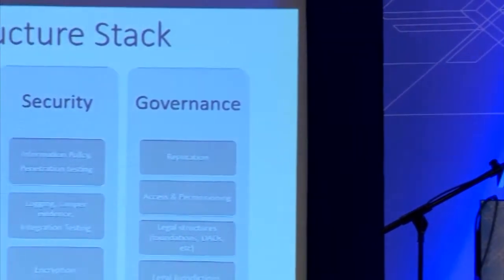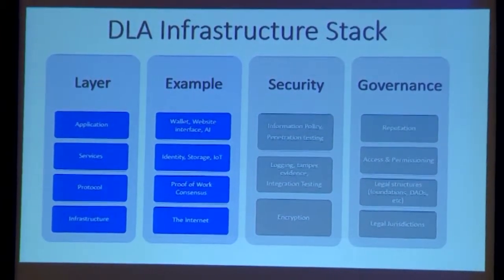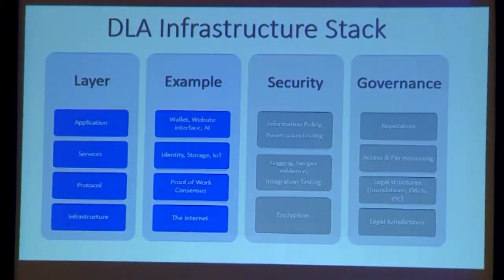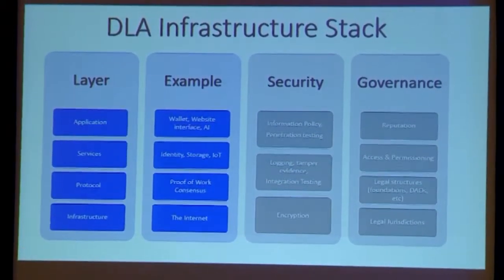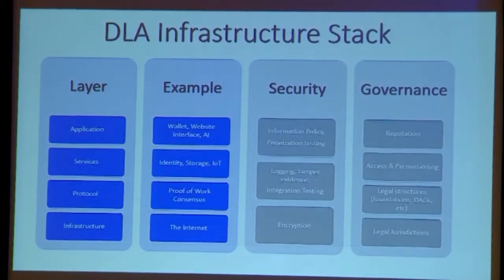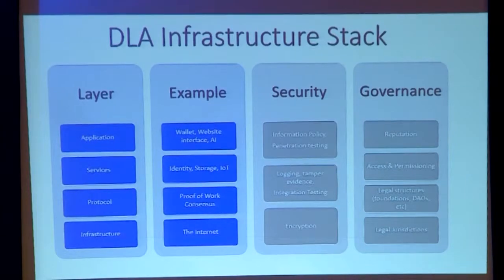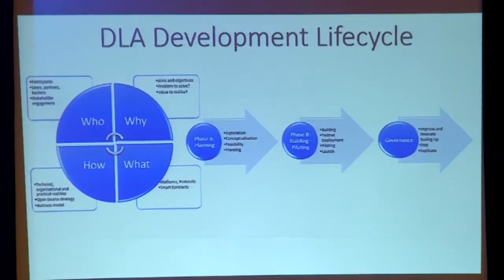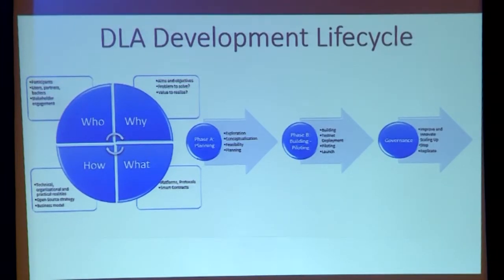Blockchain Technology Framework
Blockchain Technology Framework - By Anouk Pinchetti, Blockchain Trainer and Consultant, Intraverse Institute.

A Blockchain by itself is not enough, we need standards for Identity, distributed storage, asset registries, tokenised assets, interoperable wallets, multi-blockchain explorers and dashboards, distributed exchanges, smart contracts for automated liquidity and continuous issuance, not to mention architectures for parallel consensus and crypto accounting.
In this talk, Anouk lays out the state of the Blockchain ecosystem, the key components being built and some of the 'inevitable landscape' up ahead.